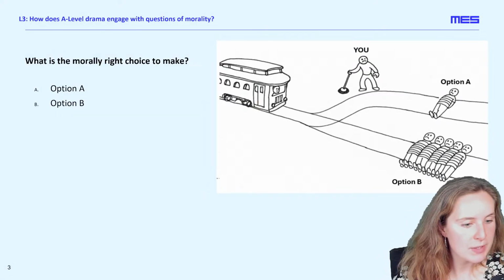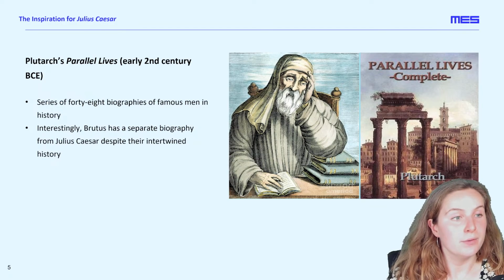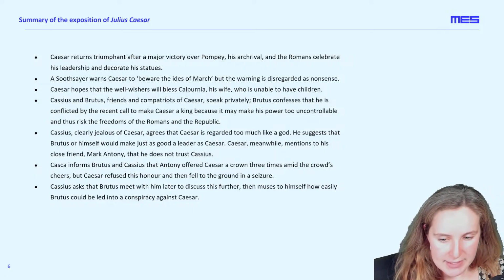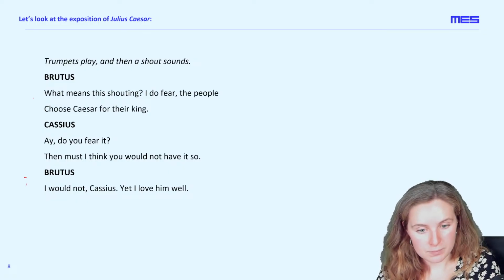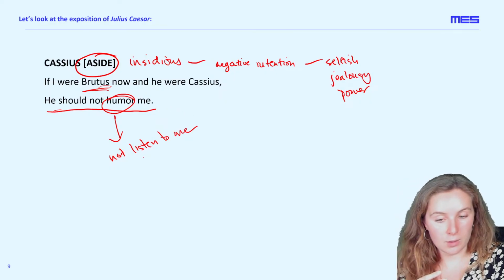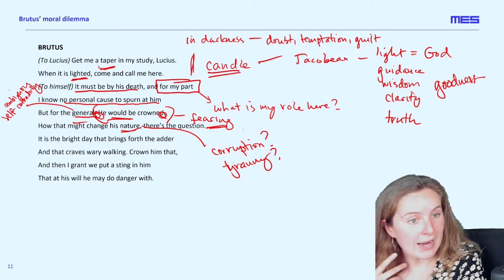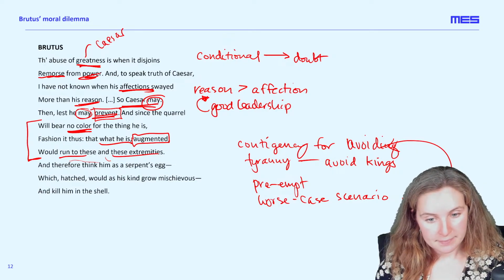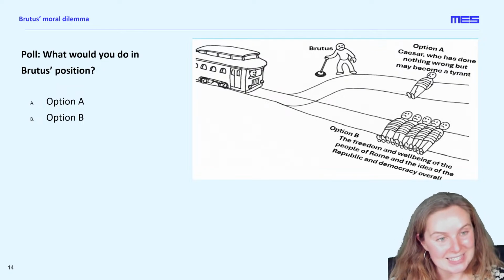Studying Drama: 1 - Julius Caesar Dramatic Analysis | Lesson 3 | A-Level English | Summer School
Tech issues?